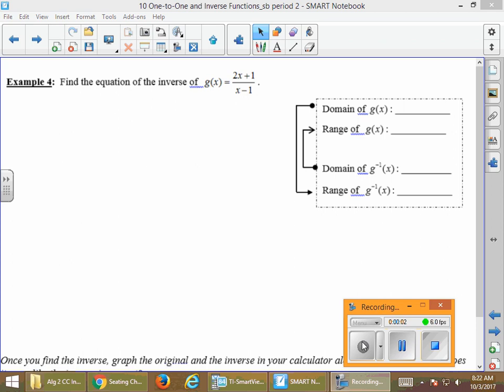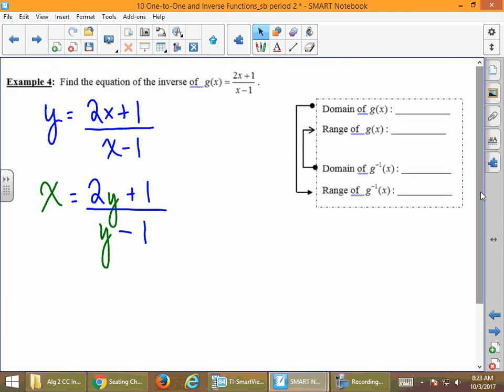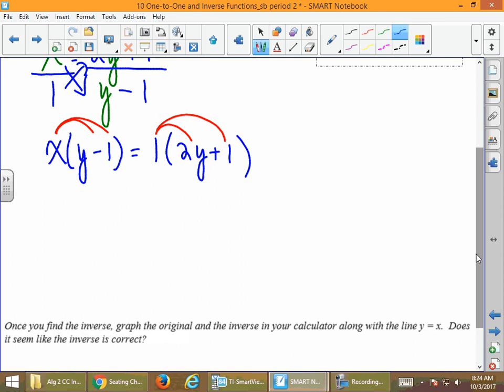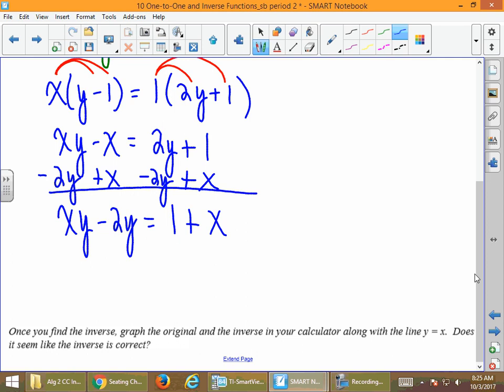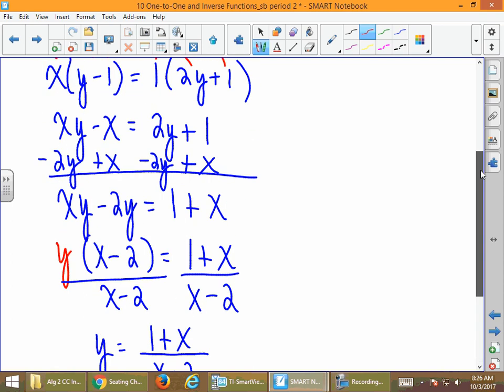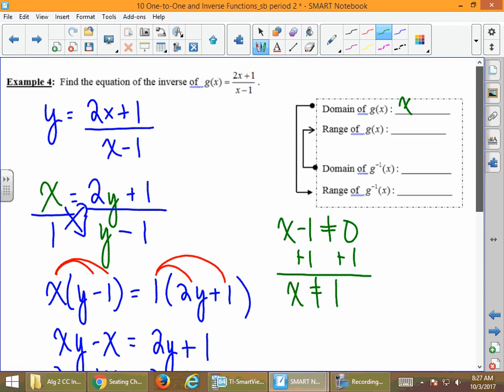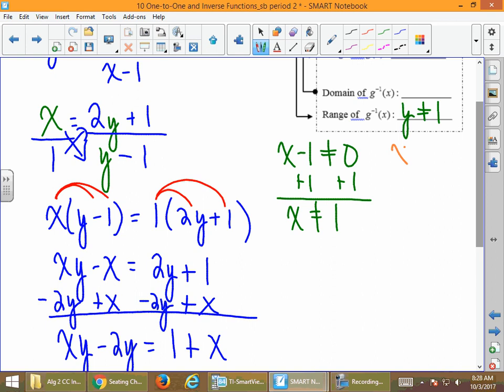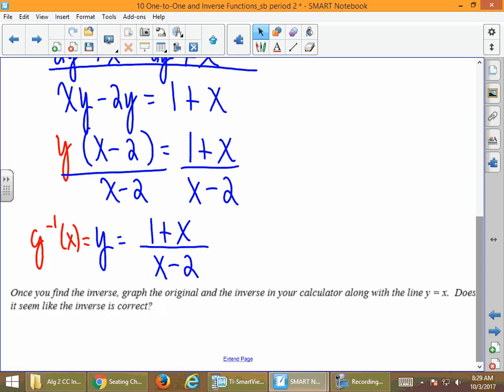pc notes one to one and inverse functions part 2